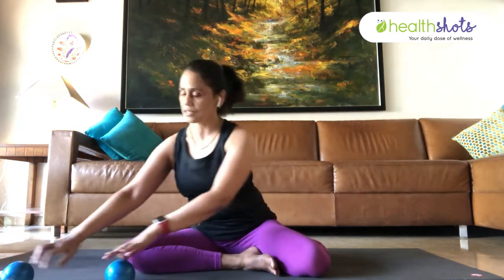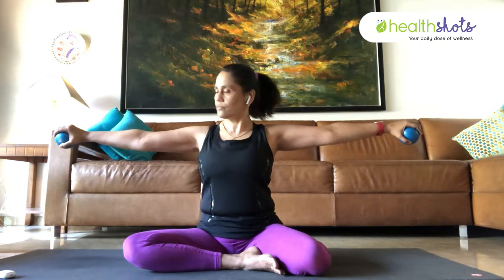Ep 4 | Pilates For Toned Arms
It is really hard to crack the code for getting sleek yet strong arms. But thankfully we have cracked it for you. Watch this episode of Pilates with Bhavani Pinisetti and watch her do some simple Pilates moves that will help you get toned arms.

For your daily dose of wellness,